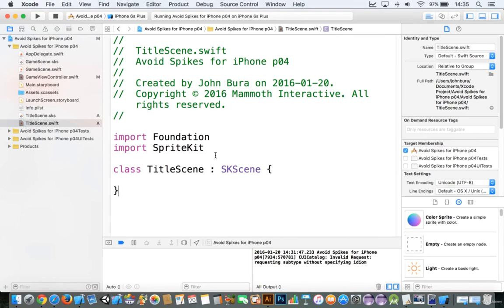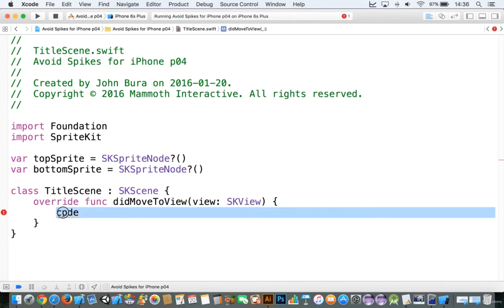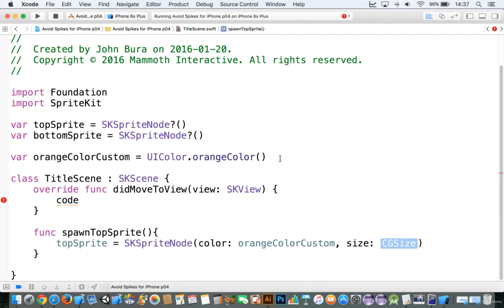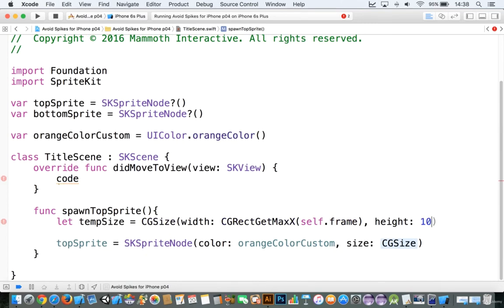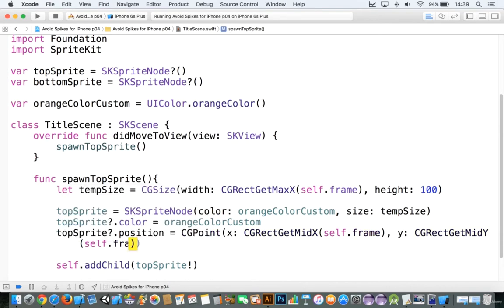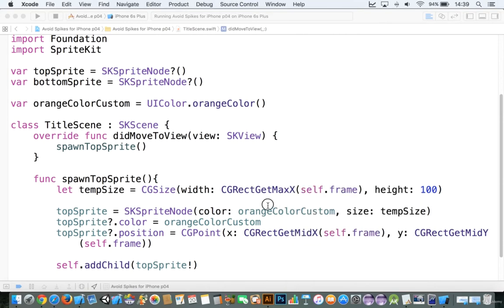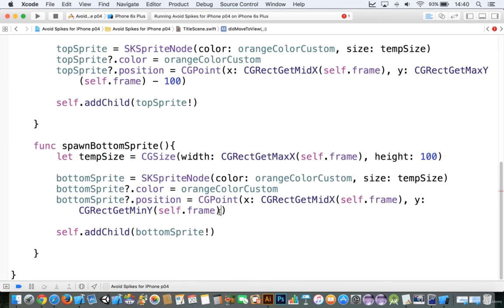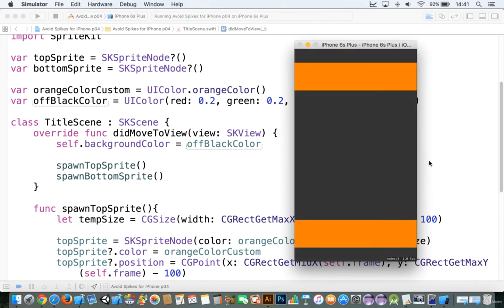Construct 5 iPhone Diversions with Xcode 8 and Quick 3 (3 Adding sprites to the title screen)